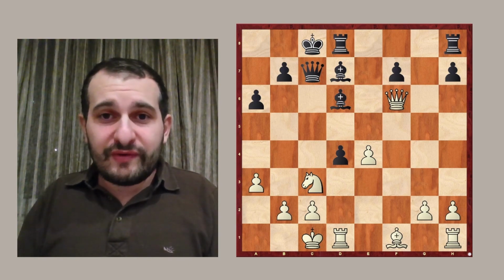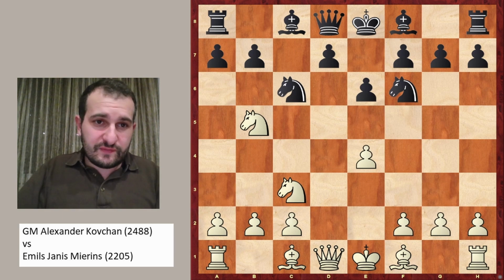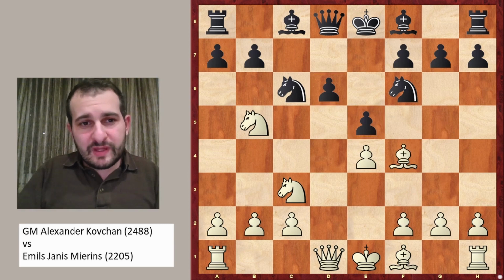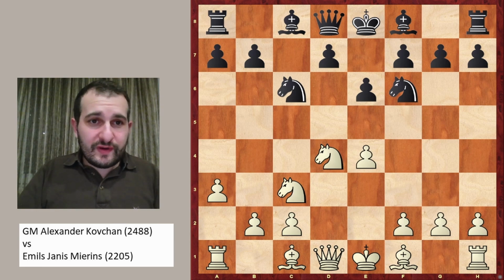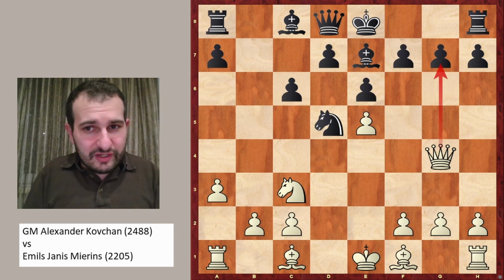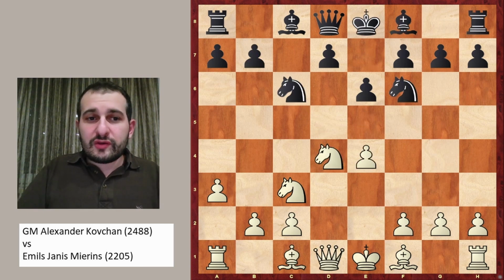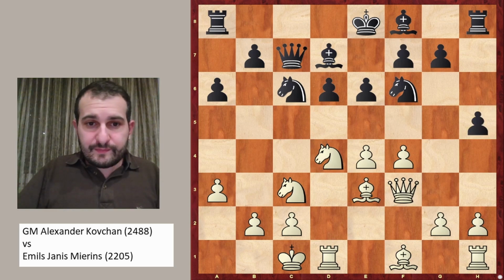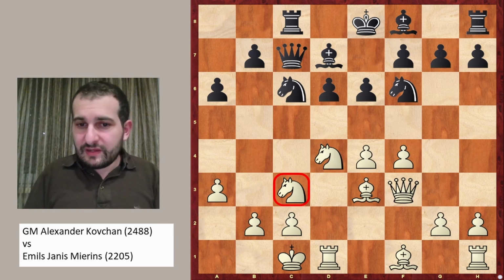Winning fast like a GM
Welcome to ZwischenZug Chess! In this captivating chess video, we delve into the thrilling world of Grand Master Kovchan's masterclass demolition against the Sicilian Defense. Witness the strategic brilliance and hidden resources that make Grand Masters' games look effortless.

Join us as we explore the mind-blowing calculation skills and superb tactics employed by GM Kovchan. Can you find the better move? Engage in the challenge and share your insights in the comments below!

Whether you're a chess enthusiast, aspiring player, or simply curious about the intricacies of the game, this video is a must-watch.

0:00 - Introduction
0:30 - Understanding the Sicilian Defense
2:00 - Setting the Stage
4:00 - Unveiling Hidden Resources
8:00 - The Better Move Challenge
10:30 - Demolishing the Defense
13:30 - Lessons and Takeaways
15:00 - Conclusion